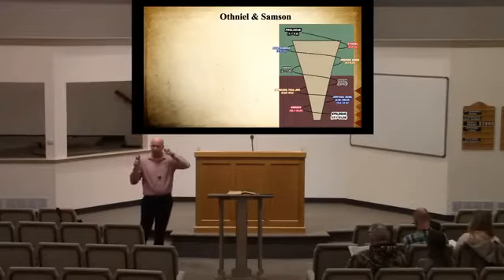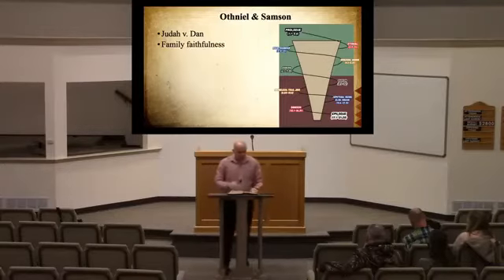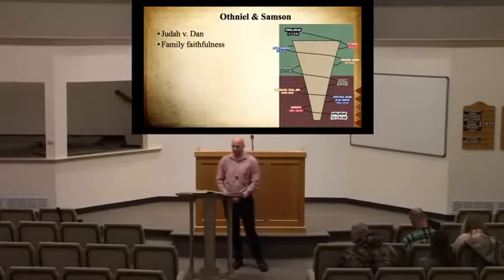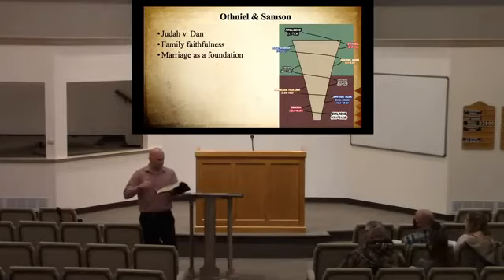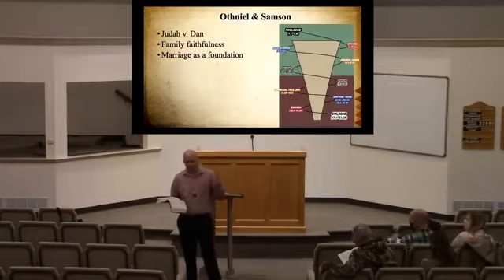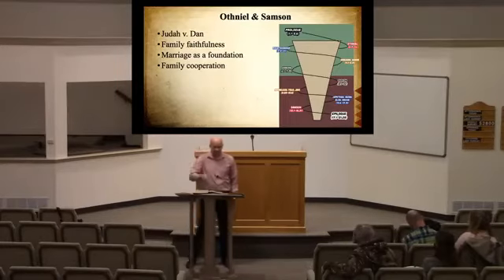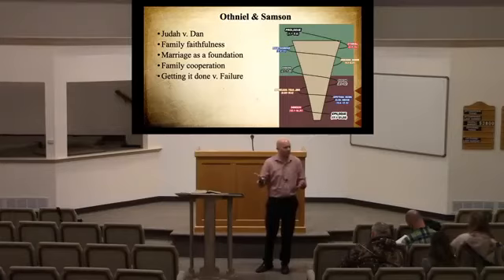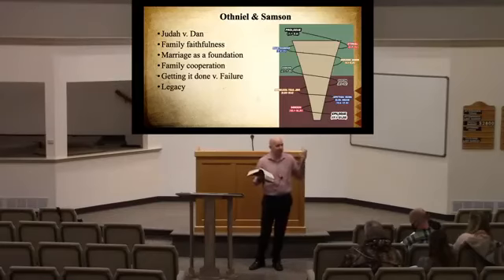3/17/21 wed - Judges 13-16: Samson - Ryan Boyer